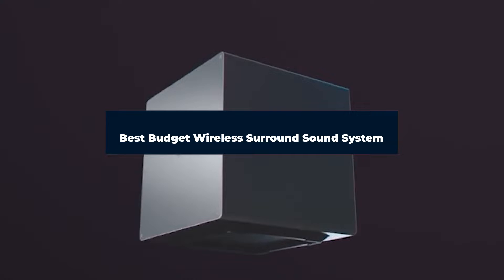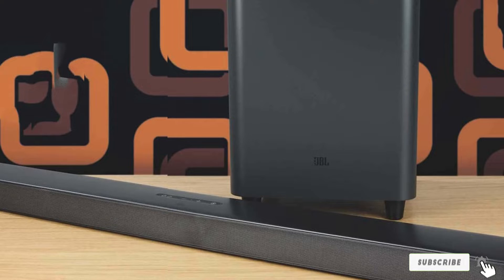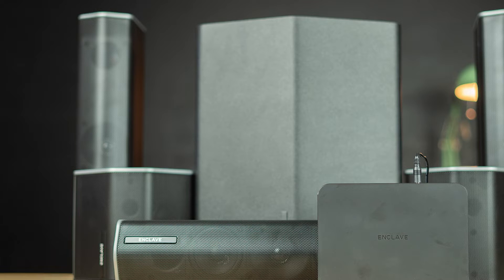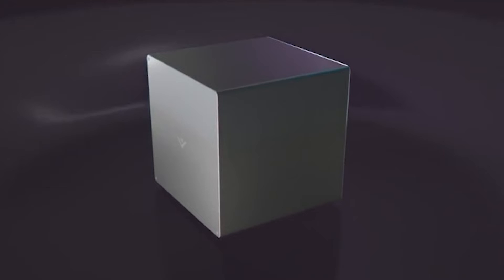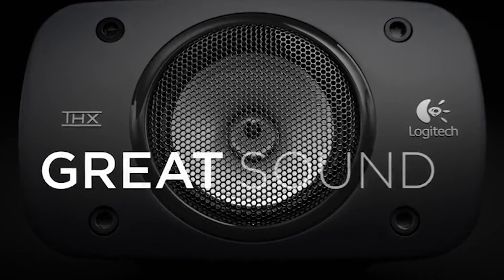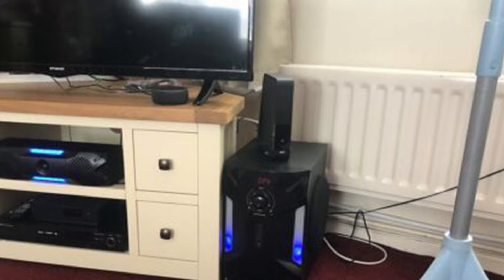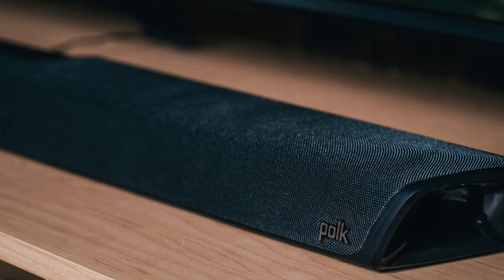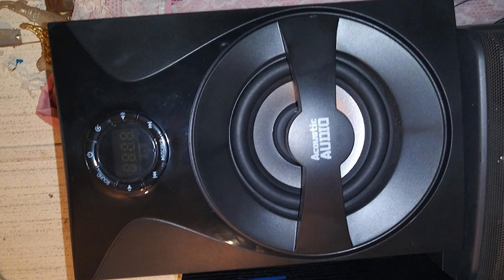Top 10 Budget Wireless Surround Sound System in 2023 (Top Picks)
Links to the Best Wireless Surround Sound Systems we listed in today's Wireless Surround Sound Systems review video:

1 . JBL Bar 5.1

2 . Sonos Play:1

3 . Enclave Cinehome Wireless 5.1

4 . Nakamichi Shockwafe Pro 7.2.4

5 . Vizio SB46514-F6 46

6 . Nakamichi Shockwafe Pro 7.1.4

7 . Rockville HTS56

8 . Polk Audio MagniFi 2 Sound Bar

9 . PHEANOO Sound Bar

10 . Acoustic Audio by Goldwood Bluetooth 5.1 Surround Sound System
What are the Best Wireless Surround Sound Systems in 2023?

In today's video we reviewed the Top 10 Best Wireless Surround Sound Systems on The Market in 2023. We made this list based on our personal opinion and we ranked them in no particular order, after doing our research based on their prices, quality, durability, brand reputation and many more.

After watching this video you will know which are the best budget, top selling and top rated Wireless Surround Sound Systems on the market today.

If you choose from this list you can be sure that you buy one of the best Wireless Surround Sound Systems available today.